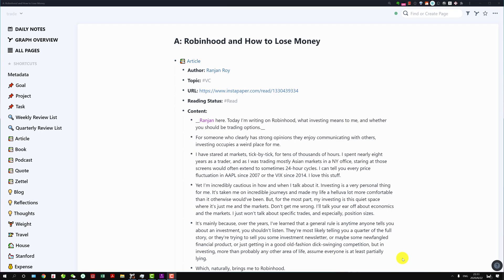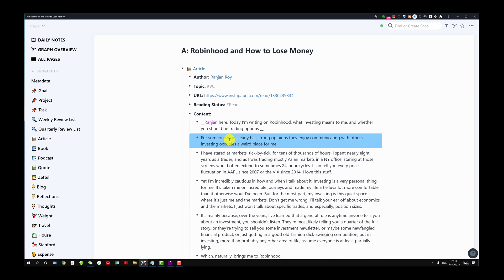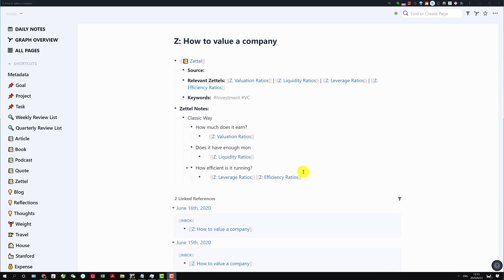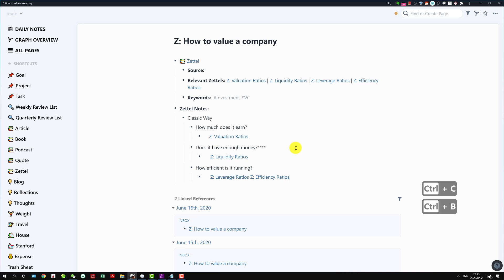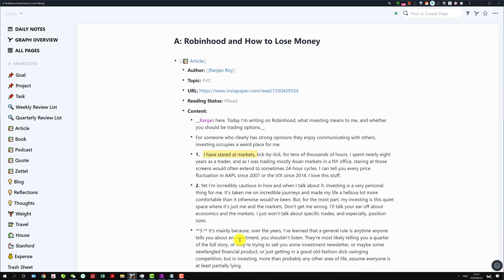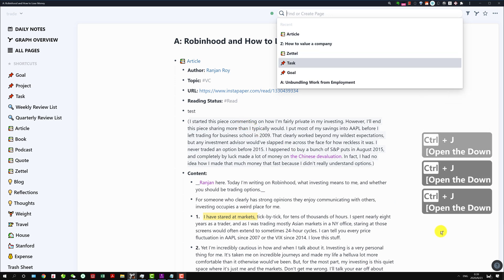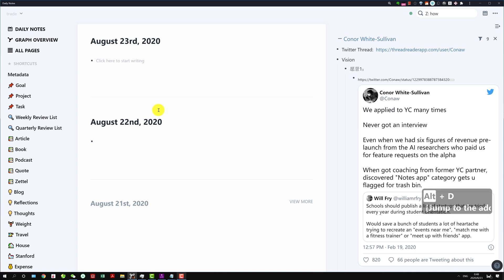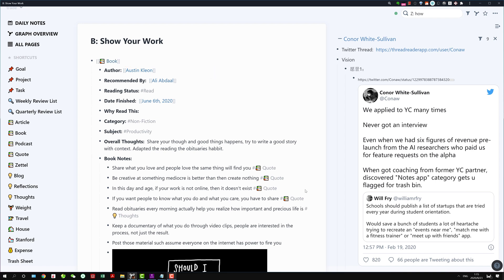Top 10 Roam Shortcuts for Beginners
10 simple keyboard shortcuts you should know to make Roam more productive.

To see a more comprehensive list of Roam keyboard shortcuts, refer to below:

- 1. ESC key to select blocks
- 2. Ctrl-A & Ctrl-A twice  to select blocks
- 3. Sidebar Controls
    - Windows: Shift-Click, Alt-Shift-Click, Ctrl-Shift-Click
    - Mac: Shift-Click, Opt-Shift-Click, Cmd⌘-Shift-Click
- 4. Toggle Page Brackets View with Ctrl-C, Ctrl-B
- 5. Move Block Up & Down
    - Windows: Alt-Shift-Up
    - Mac:  Cmd⌘-Shift-Up, Cmd⌘-Shift-Down
- 6. Search Blocks through Page with Ctrl-Shift-9
- 7. Jump to Search Box
    - Windows:  Ctrl-U, Ctrl-J, Ctrl-K
    - Mac: Cmd⌘-U, Ctrl-J, Ctrl-K
- 8. Open Page &: Sidebar with Ctrl-O, Ctrl-Shift-O
- 9. Jump to Daily Page
    - Windows: Alt-d
    - Mac: Ctrl-Shift-d
- 10. Navigations through Blocks
    - Windows:  Alt-Left, Alt-Right
    - Mac: Cmd⌘-,    Cmd⌘-.